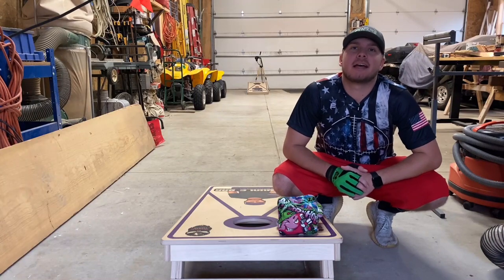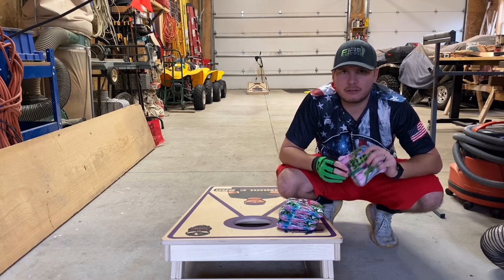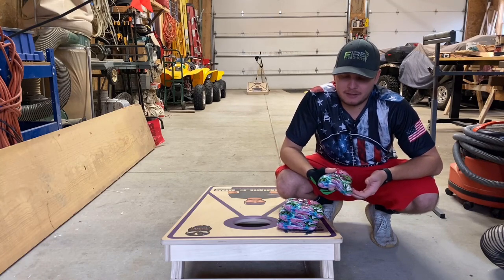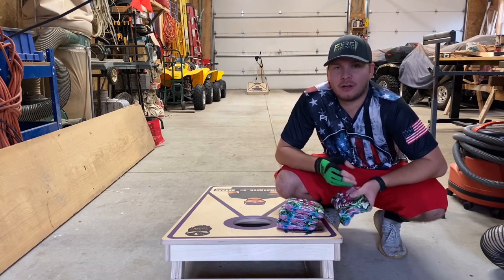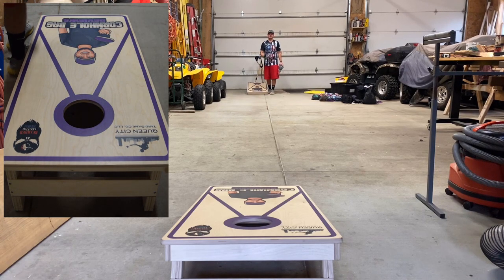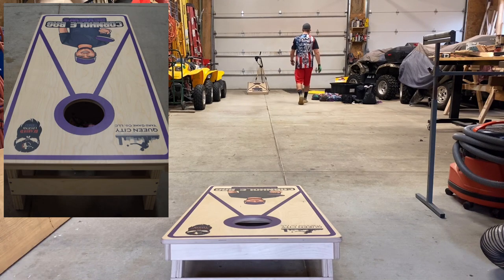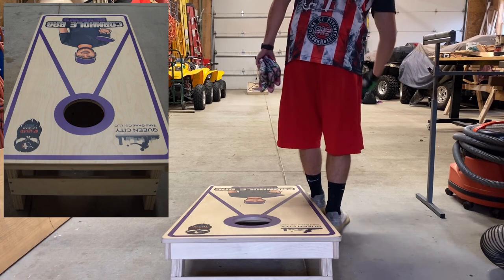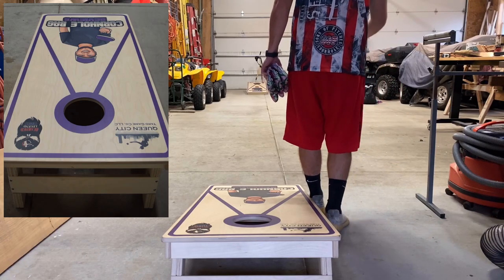A Surefire with Gamechanger Fill?? // Allcornhole Allslide 2.0 Cornhole Bag Review - Episode 34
In this weeks review we have a highly talked about bag! The Allcorhole Allslide 2.0. If you like the gamechanger fill but looking for something a little slower they have filled out the middle of their range with a great option!

Queen City Yard Game Boards!

Amazon Link to Gloves:

UBS Extention Cords: